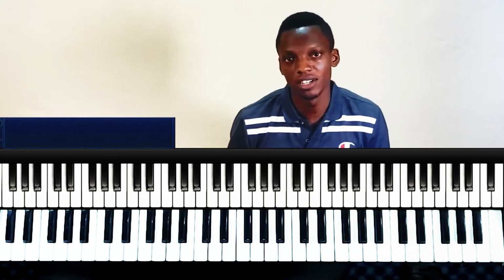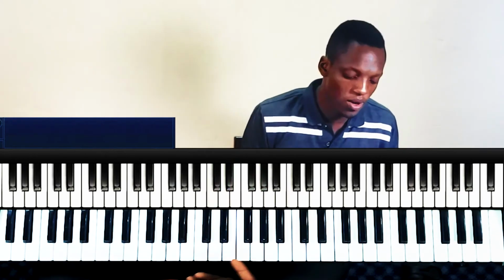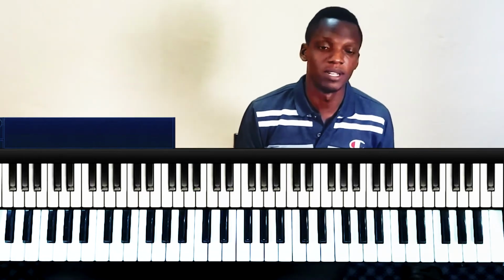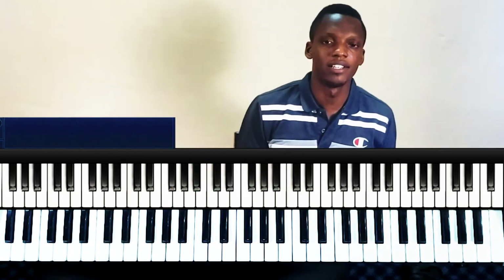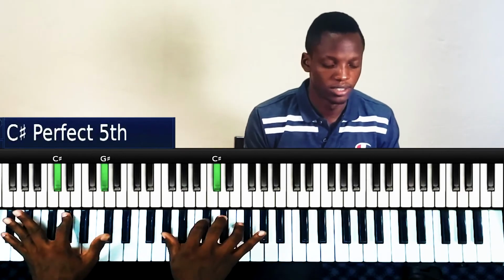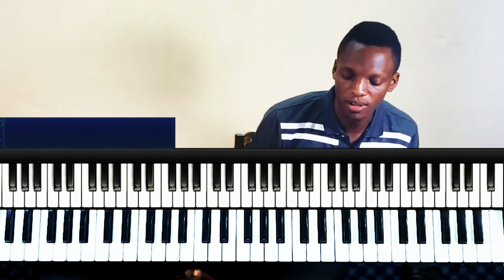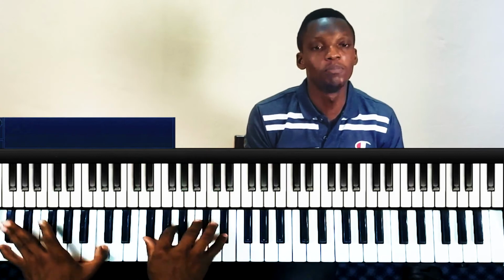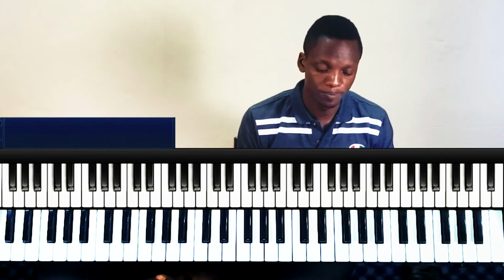#9: Diminished & Augmented Triad And How To Use Them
In this video you are going to learn how to build augmented and diminished triads, and also how to them in your playing.